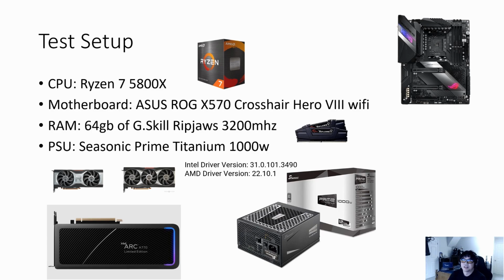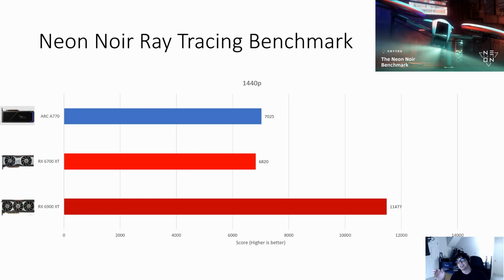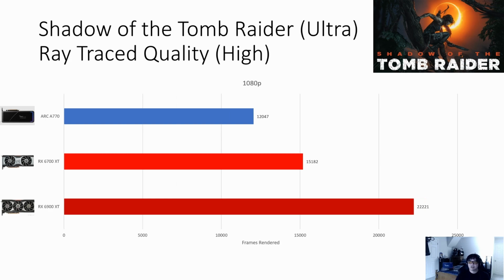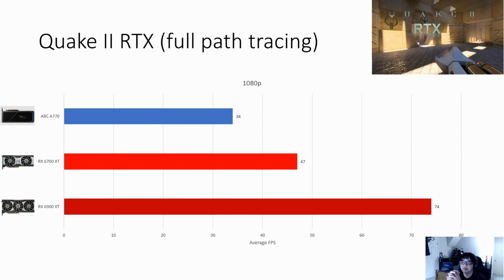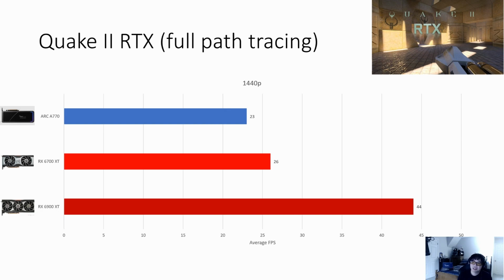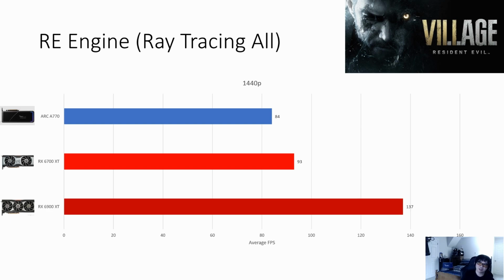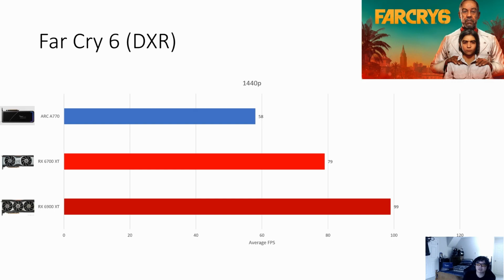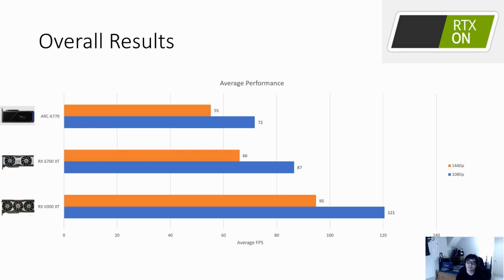Intel ARC A770 vs RX 6700xt AMD Radeon in Ray Tracing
ARC A770 Raytracing benchmarks. This review focuses on ray tracing performance. Upscaling techniques will be looked at in a future video as the goal was to provide the raw results for ray tracing.

Timestamps:
0:00 - Intro
2:03 - Test Setup
3:14 - CRYENGINE Ray Tracing on ARC A770
5:50 - Shadow of the Tomb Raider Ray Tracing ARC A770
10:56 - Quake 2 RTX on ARC A770
16:03 - Resident Evil Village Ray Tracing ARC A770
19:08 - Far Cry 6 Ray Tracing ARC A770
22:45 - Average Ray tracing performance on ARC A770

Test System:
CPU: Ryzen 7 5800x
Motherboard: ASUS ROG X570 Crosshair VIII Hero wifi
RAM: G.Skill Ripjaws 64gb 3200mhz
PSU: Seasonic PRIME Titanium 1000w

Intel Driver Version:
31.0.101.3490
AMD Driver Version:
22.10.1